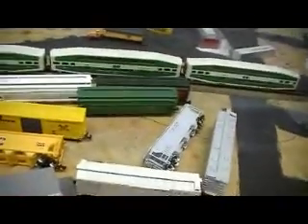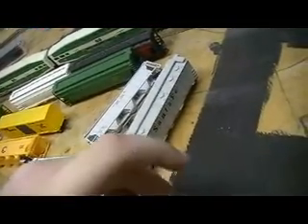N scale layout Update May/30/12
An update on my N scale layout